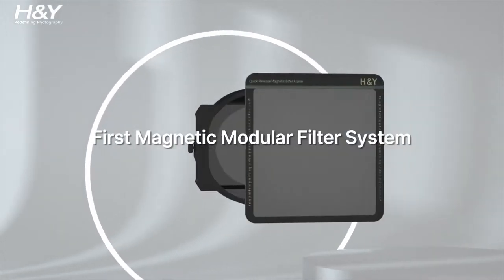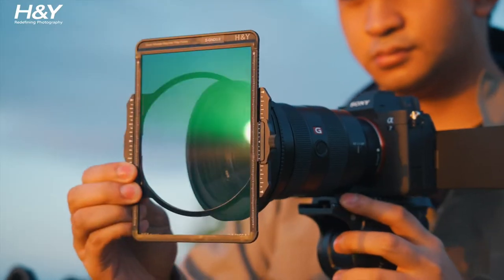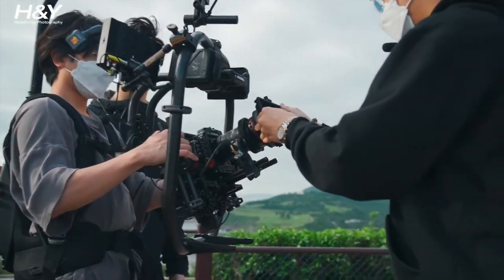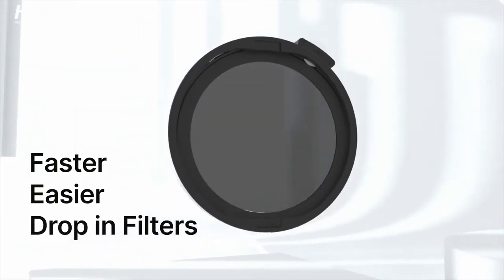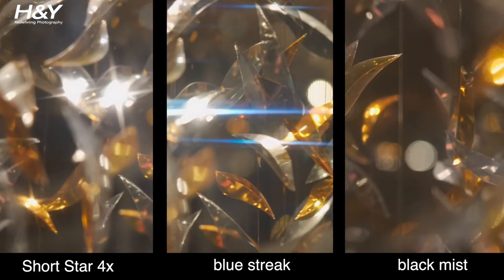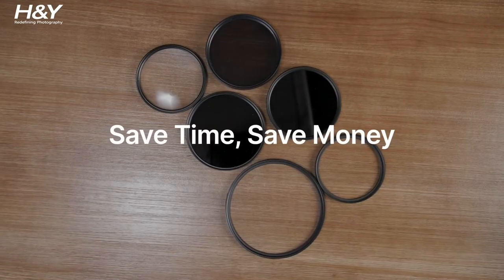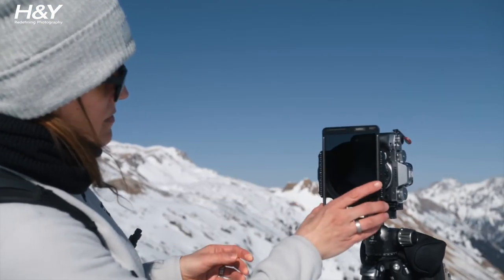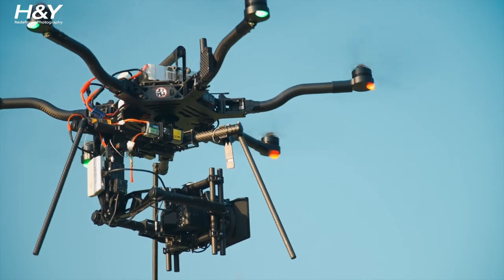Revoring SWIFT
After the success of REVORING, H&Y Filters has gathered massive amount of feedback and expanded on the range to make REVORING a more complete system to provide hybrid and comprehensive solutions for photographers and videographers.
SWIFT has combined the best parts of H&Y’s signature products - K-series and REVORING. The system was developed with FULLY magnetic modular design. It only takes a few second to finish the whole set up. That’s why we called it SWIFT. With a vast variety of filter options. Swift is is the most innovative range of accessories for the front of your lens.